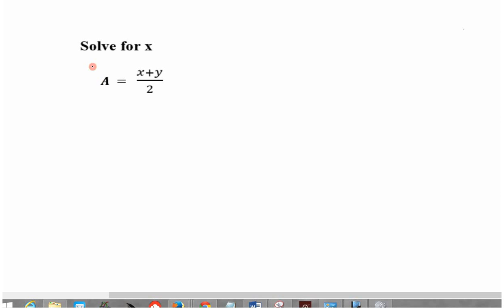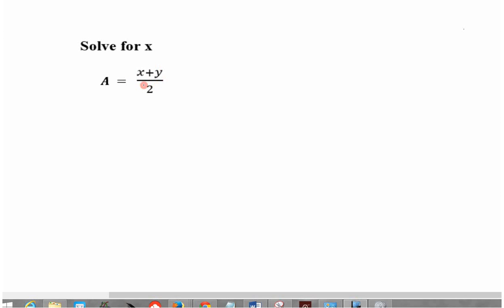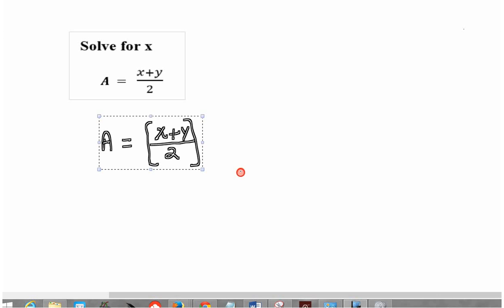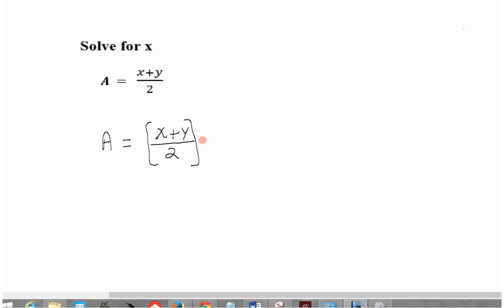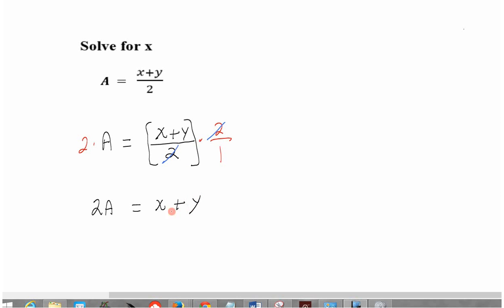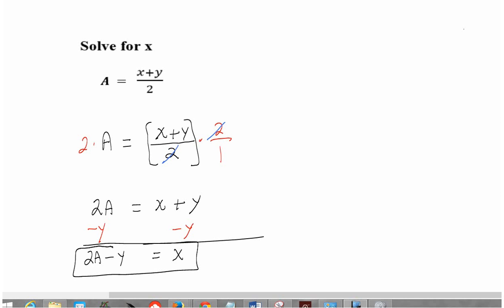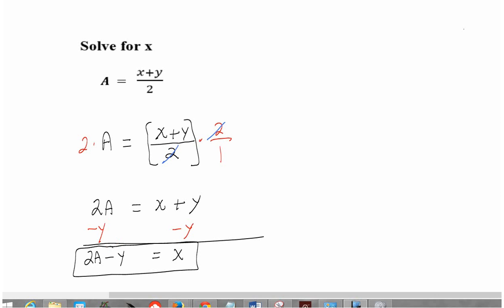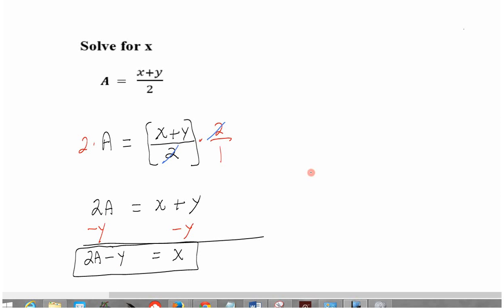Solving Equation for a Different Variable 2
Solve formula for different variable